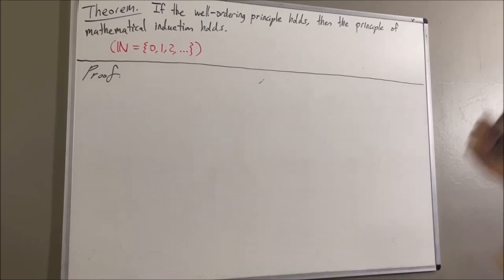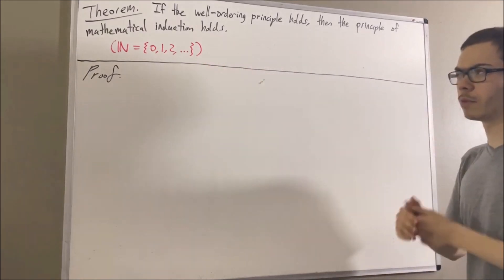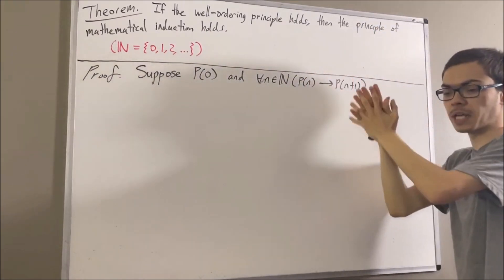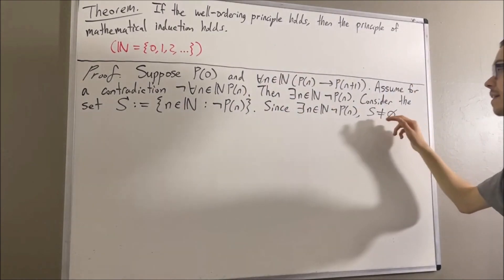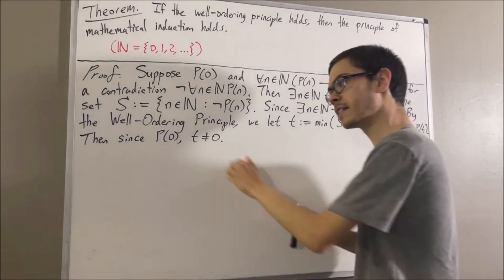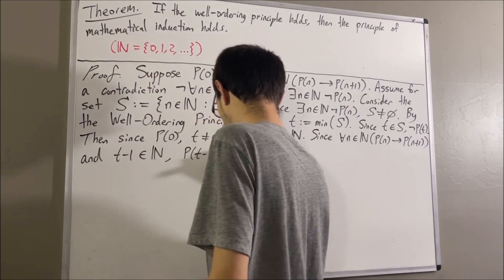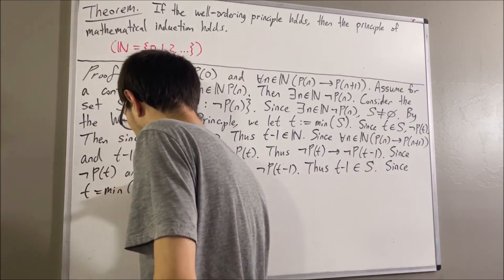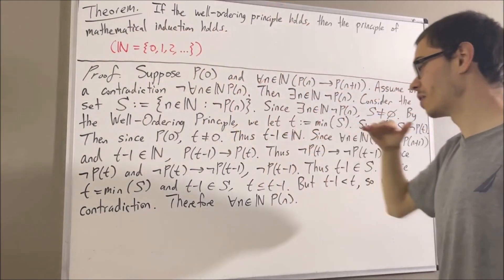Proof of the Mathematical Induction Principle (ILIEKMATHPHYSICS)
This series mainly references "How to Prove It" by Daniel Velleman Third Edition.